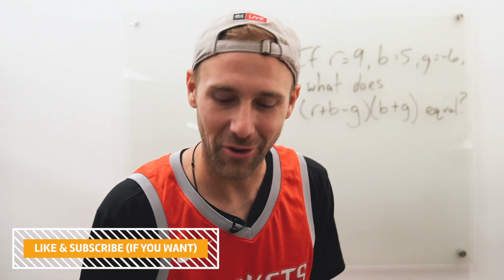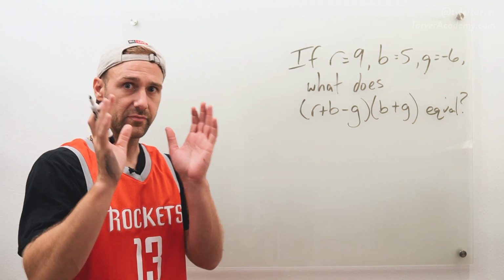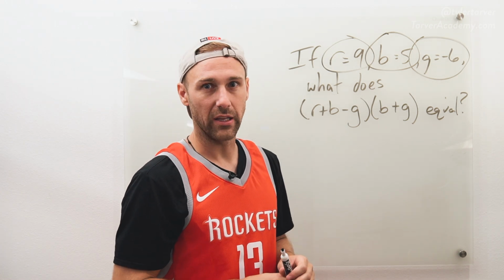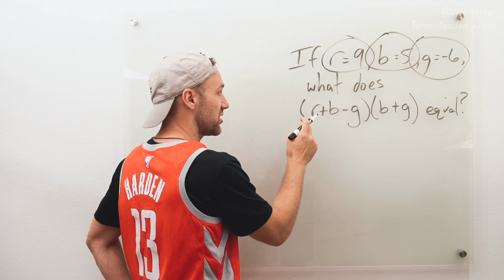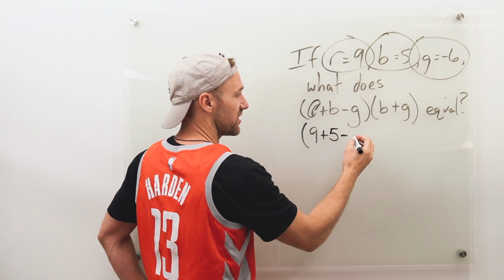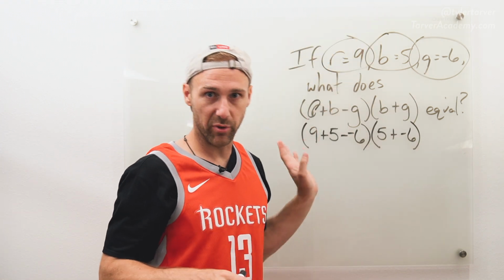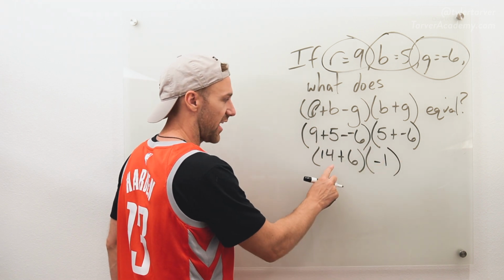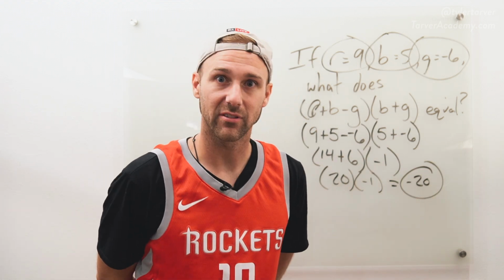Evaluating Expressions with Negative Numbers | Substitution Example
Evaluate (R + B − G)(B + G) when R = 9, B = 5, and G = −6. Follow the substitution step by step, keep track of negative signs, simplify the parentheses, and multiply the results.

0:00 Introduction and practice expression
0:36 Substitute the given variable values
1:49 Keep the subtraction and negative signs
2:24 Simplify inside the parentheses
3:07 Multiply the results